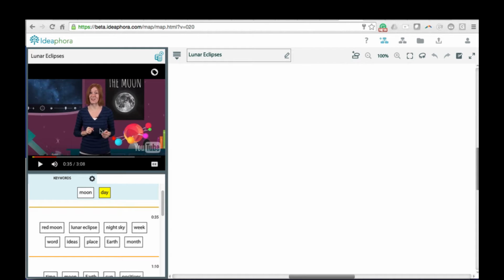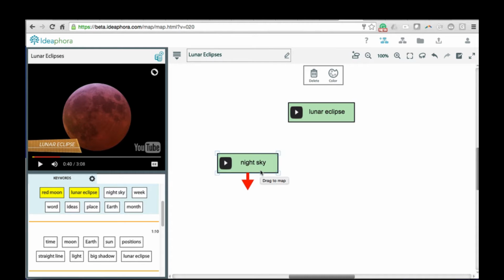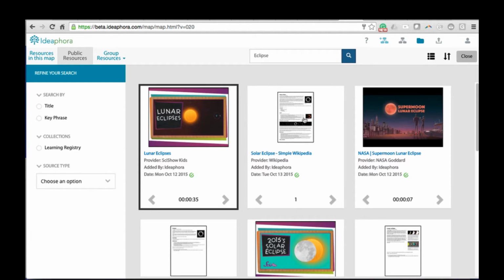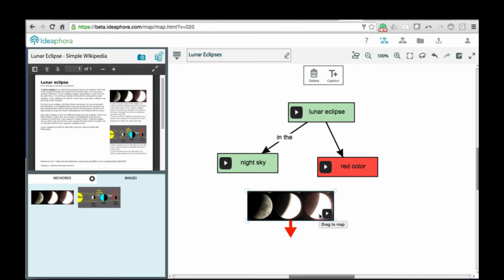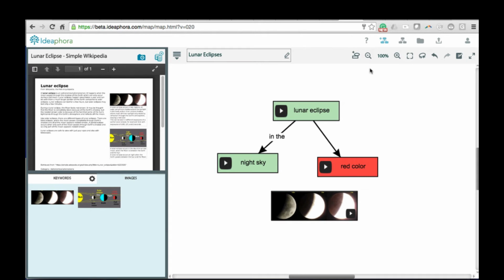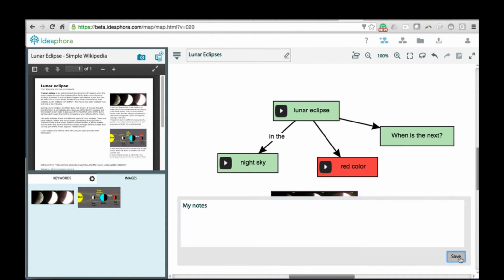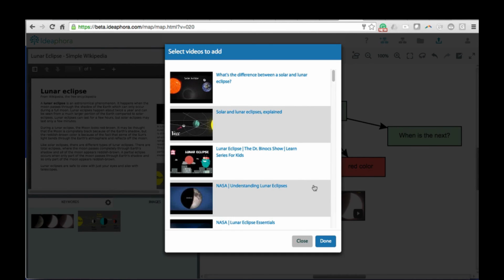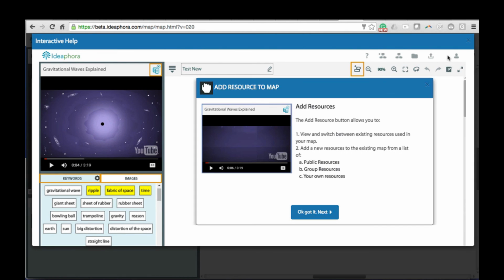Ideaphora Quick Tutorial Video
A short introduction to using Ideaphora for constructing knowledge.